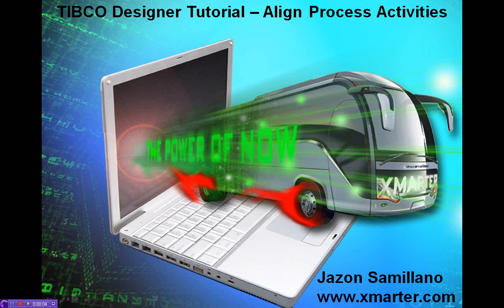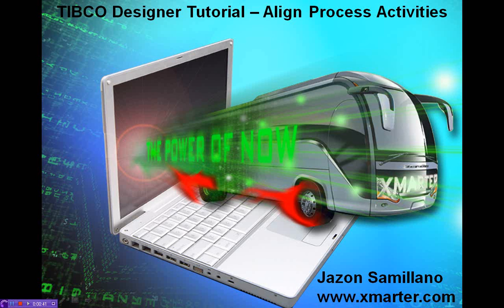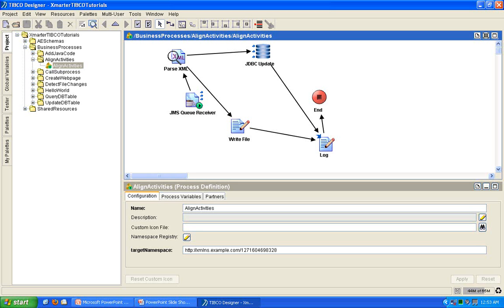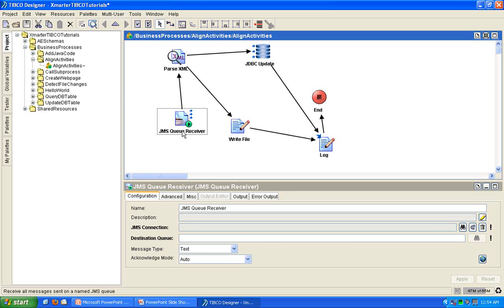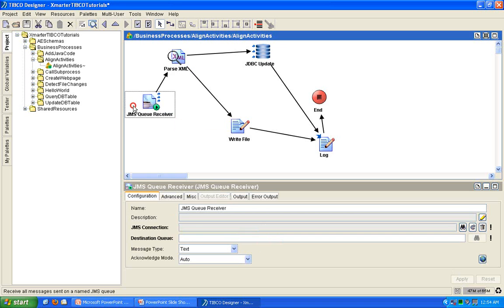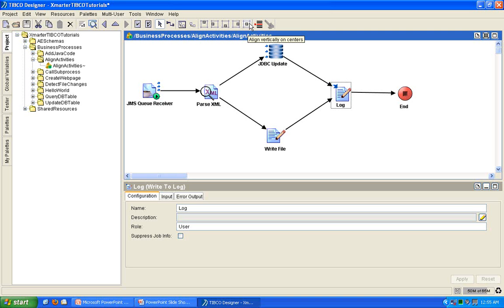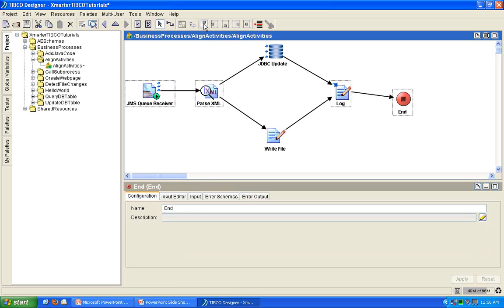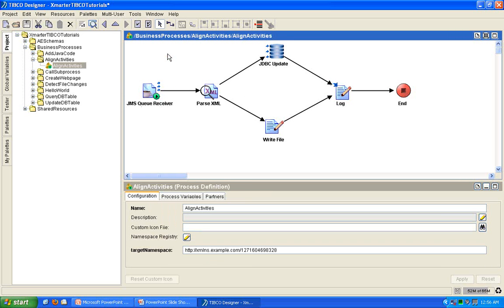TIBCO Designer Tutorial - Align Process Activities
- This TIBCO tutorial shows you how to align process activities in TIBCO Designer so that your process flow is more readable.  The presenter is TIBCO Certified Professional Jazon Samillano of Xmarter, Inc., a TIBCO consulting company.